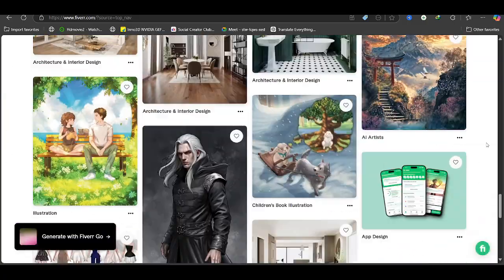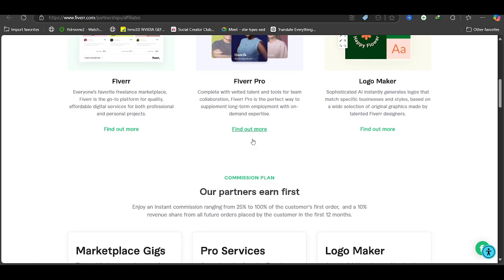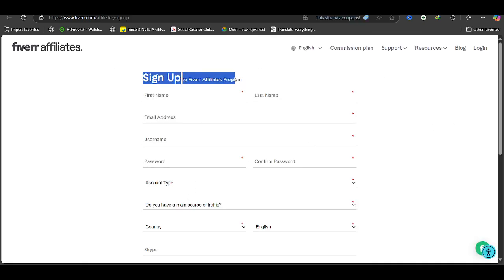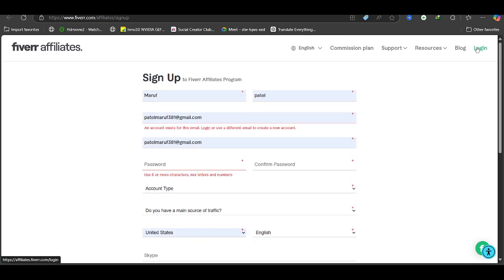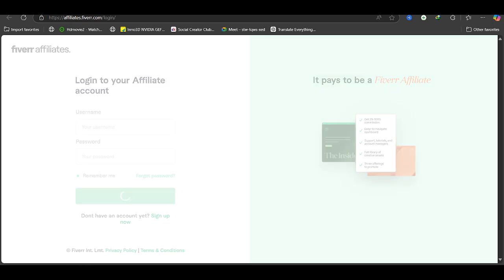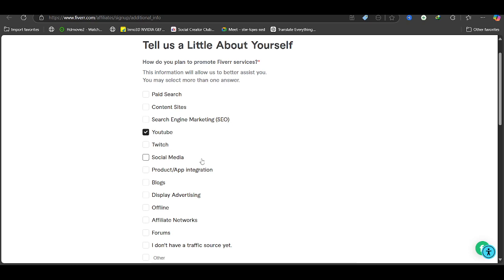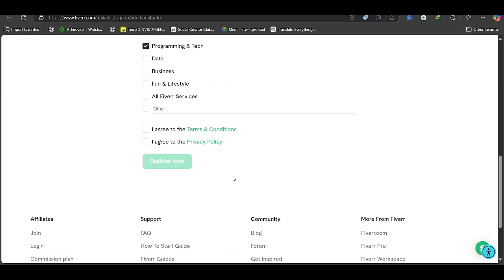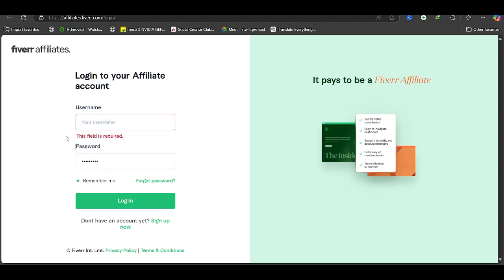How To Create Fiverr Affiliate Account : Updated 2025